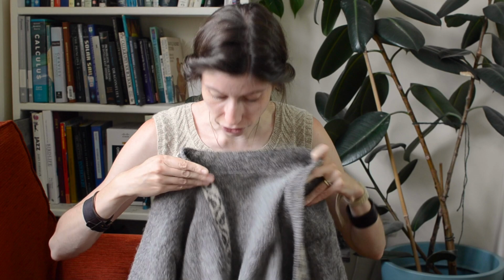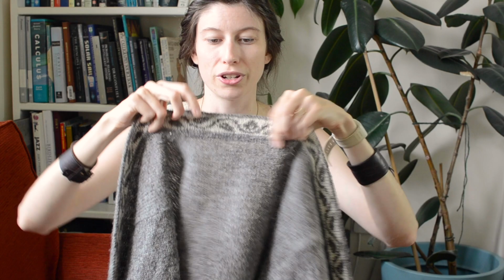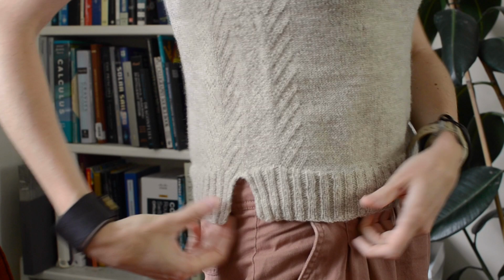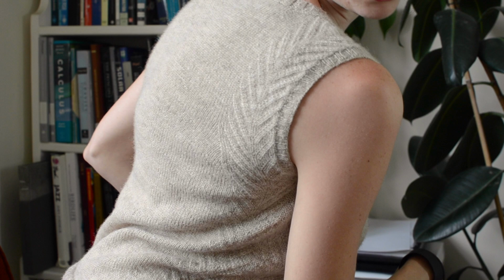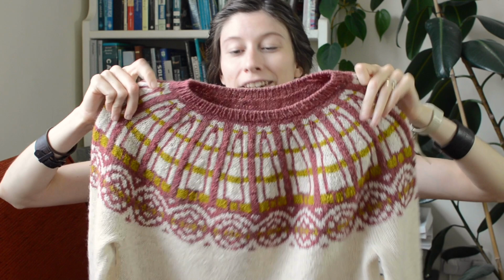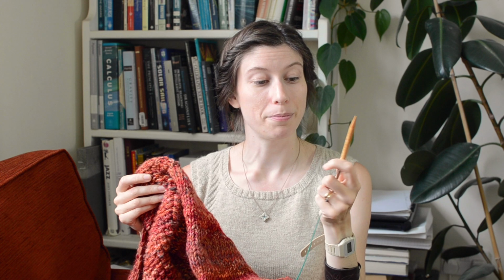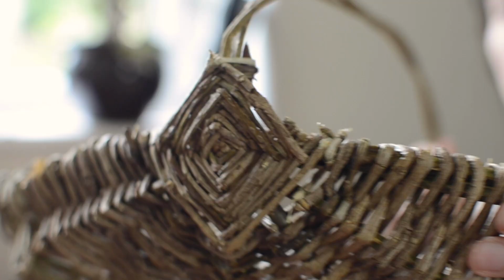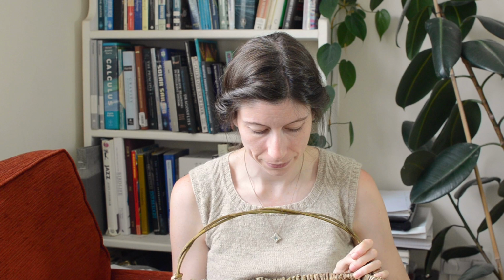Marina Skua Podcast Ep 34 – Summer wool knits, gratitude, a bit of basketry and a garden visit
I'm enjoying some lightweight knits that are perfect for an English summer. There are a few designs I've finished recently, as well as a fun, improvised knitting project. I share a little look at a couple of baskets I've been making recently, and there's a visit to Bryan's Ground, a beautiful garden in Herefordshire.

Intro music is Dead from the Beginning, Alive to the End by Doctor Turtle